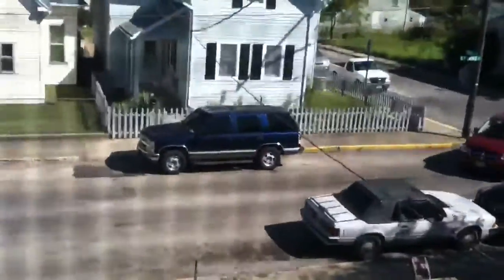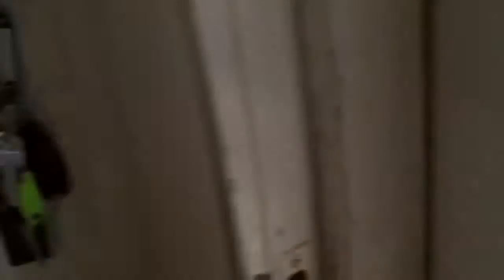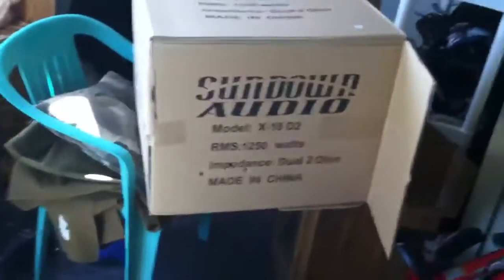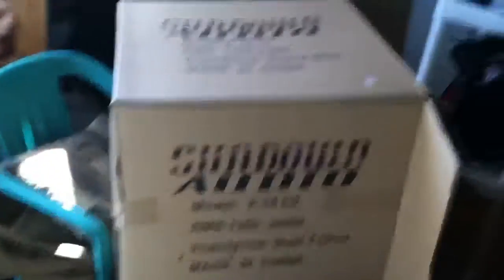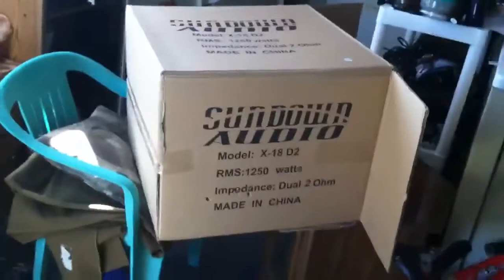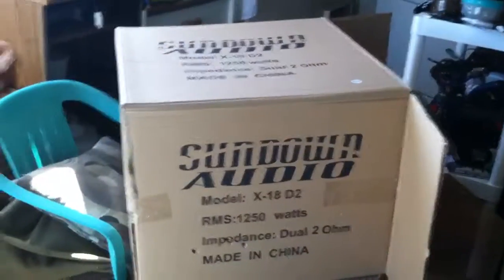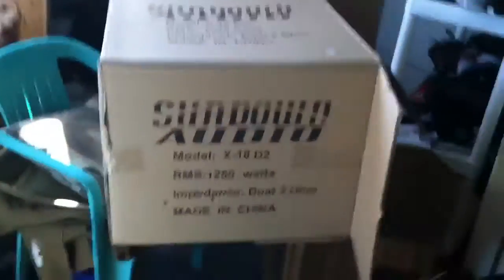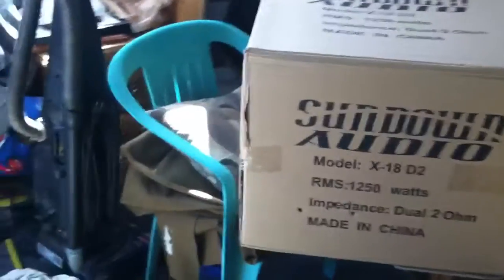Sundown X-18 unboxing/ new build update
Eventually going to have 4-18s and 2 T2500s, but ya gotta start somewhere.